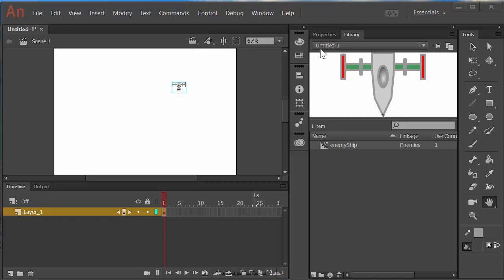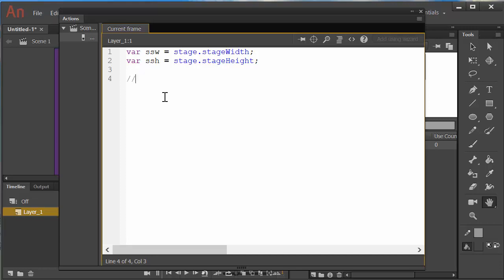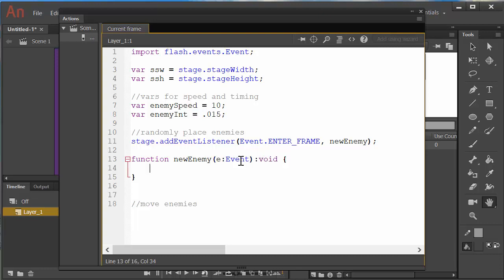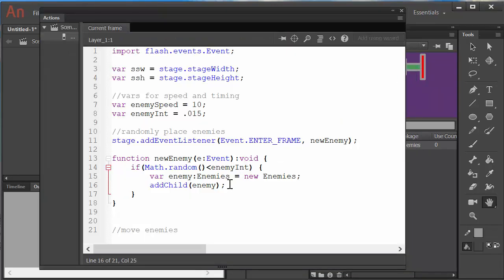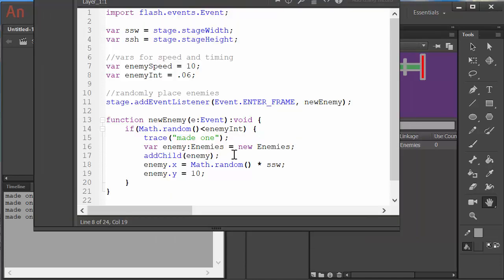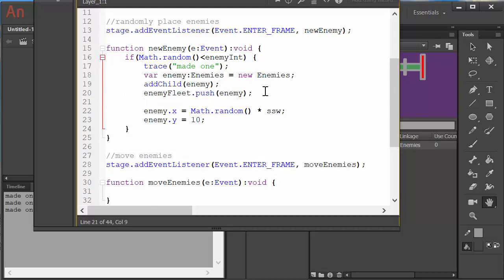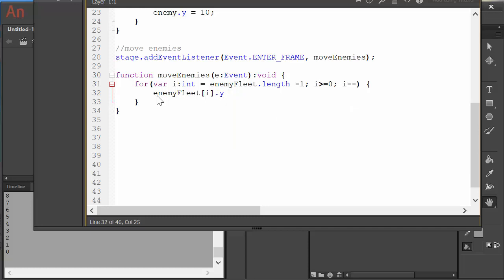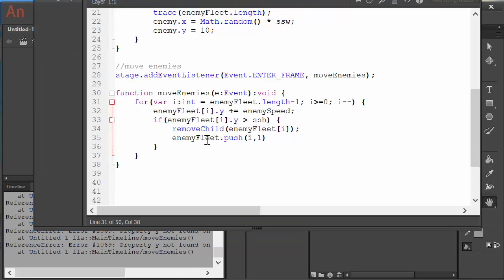ActionScript: Random Enemies